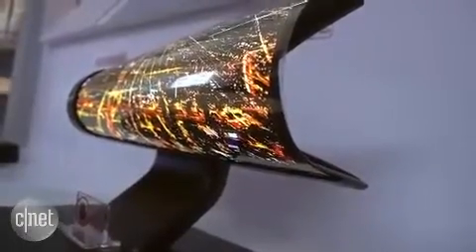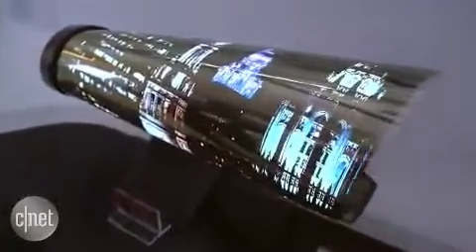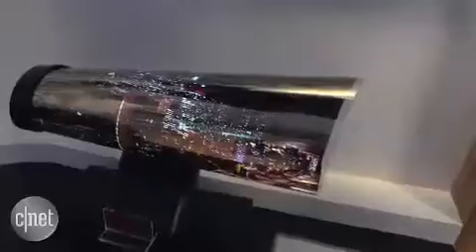Kagıt Gibi Katlanabilen Ekran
ekran kâğıt gibi katlanabiliyor